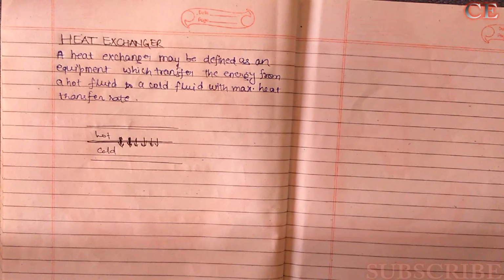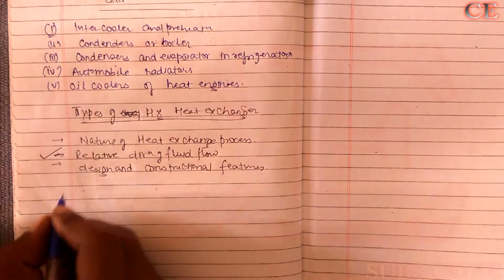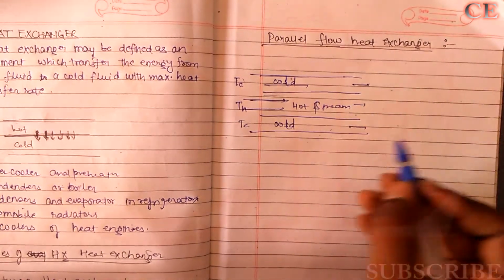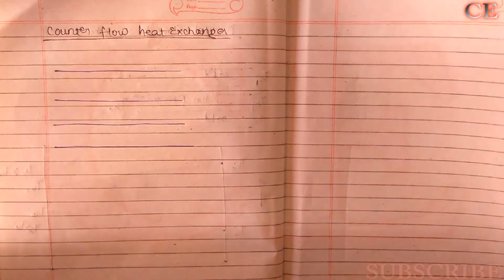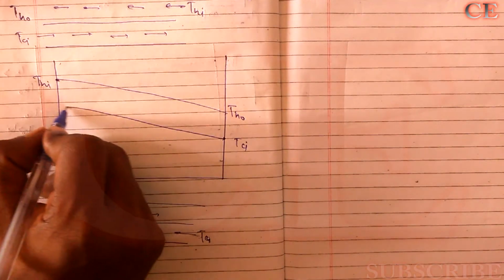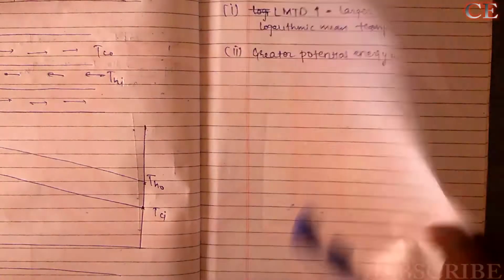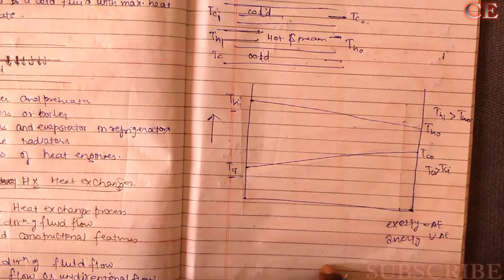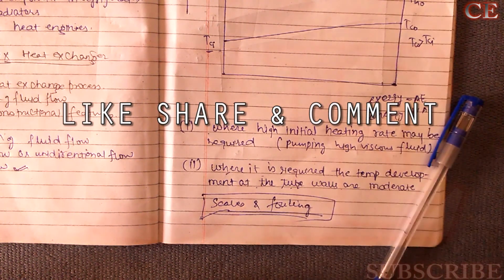HEAT EXCHANGER || TYPES OF HX | PARALLEL AND COUNTERFLOW HX